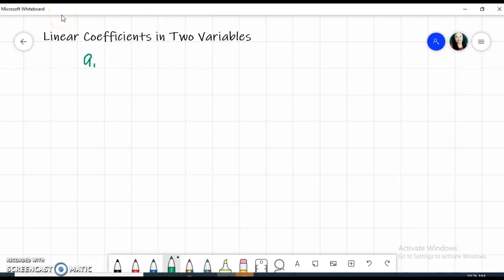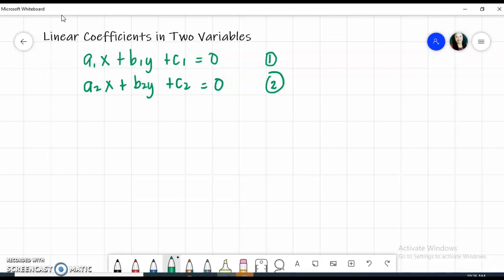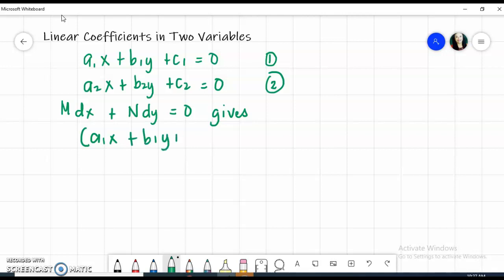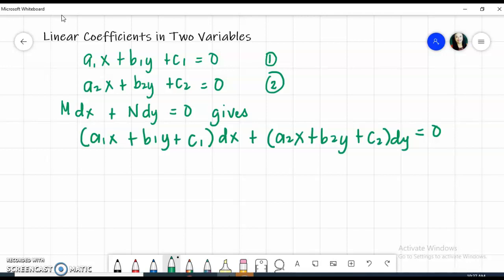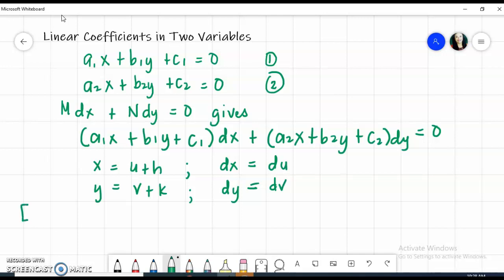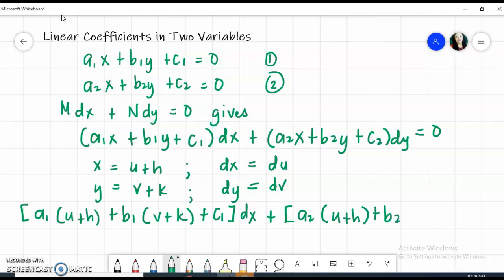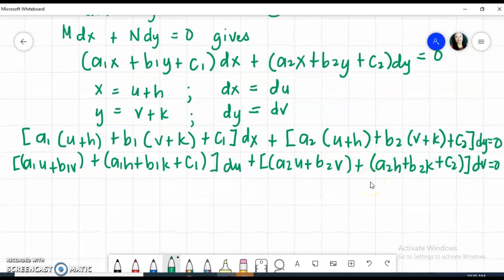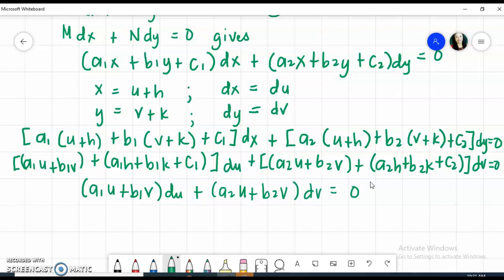Linear Coefficients in Two Variables